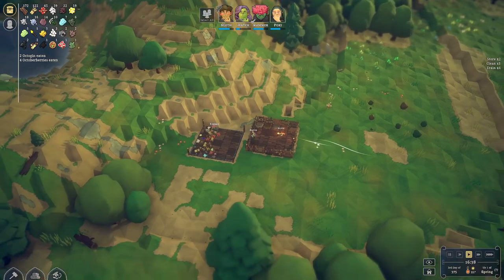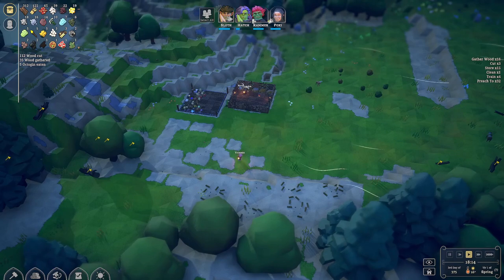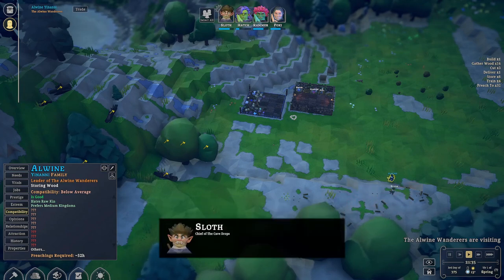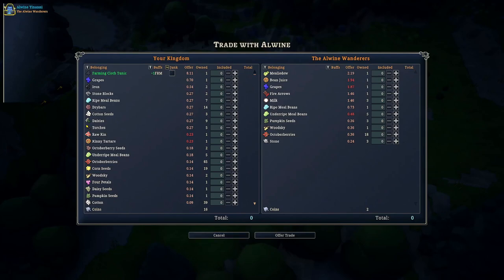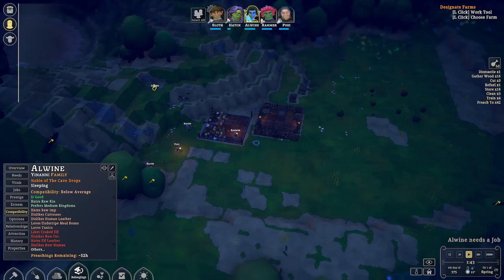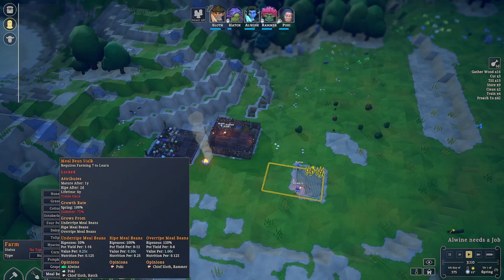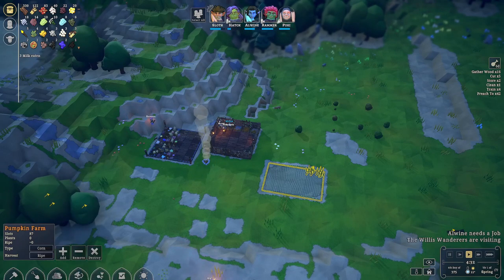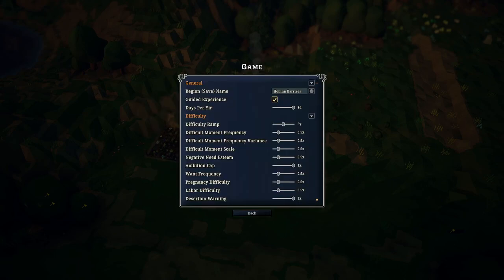Noble Fates -ep3 Our First Attack.. - Build | Craft | Farm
Harness your Demigod powers to lead a group from rags to riches in this 3D Fantasy Kingdom Management Sim with RPG elements. Command from the sky or take control in 3rd Person to BUILD, BATTLE, and RULE. Navigate a world of diverse Nobles, earn their respect, and decide their Fates.

Command your kingdom from the sky. Build, Craft, Farm, Mine, Hunt, and more. Speak to your Nobility and grow their ranks. Distribute wealth to satisfy their ambitions. Defend your kingdom from threats and foster relationships with your neighbors. Trade with visitors to acquire magical items that augment your people's skills. Loot the dead or imprison and rob the living. Force your prisoners into a life of servitude through intimidation. Bask in the adoration and appreciation of a generous reign or face the consequences of living as a tyrant.

In a far, far away land, mortals vie for control over a physical plane of existence. A collection of gods oversee this plane, lending their powers to those they see fit in pursuit of balance. Denizens of other planes reach their hands (and claws) in, many seeking nothing but chaos. You are a Kontra, a Demigod with the power to influence and control mortals. Though still a novice, you seek to build a kingdom worthy of lasting recognition.

You haven't had much luck so far...

Take control of your ruler in third person to appreciate your kingdom from a new perspective! Embark on a peaceful stroll through your forest. Hunt a local herd of deer for food using your trusty magical bow. Butter up a trader to lower their prices for a good deal. Convince a visiting Noble to defect from their liege lord and donate their goods to your cause. Live out cinematic moments where you hop down from the battlements to ambush your foes or use your skills to keep the attention of a giant beast while your people bring it down.

Mortals have Alignment and Opinions which make them unique. They have Memories where they store the interactions that have impacted them the most. They leverage their Alignment, Opinions, and Memories to make informed decisions.

A highly motivated Mortal will do everything in their power to rise to the top and make their foes pay while making sure everyone knows why. Each playthrough is seeded with a simulated history of Mortals and interactions that form the basis of where your story starts.

Mortals learn, and their Skills and Ambitions grow. Gods reward their growth with powerful Abilities. Eventually they age, regress, and die.

Beyond other mortals, a growing threat has culminated in the appearance of Demonic Carbuncles across the lands. Break them open to take on the challenge of the Demonic Breach - yielding endless waves of Demons with scaling rewards. Face the Breacher, a demon that can lay waste to even the strongest defenses. Wield the local Mage's powers to push back the threat and seal the Breach before everyone dies. Bask in the glory of besting overwhelming odds or forego the rewards and choose the safer path. It's up to you.

Your story continues as long as you have someone left to wear the crown. The loss of a ruler can render the reason behind a longstanding feud moot or bring a forgotten injustice back to the forefront. Opinions of a new ruler will differ and people will react accordingly.

Keep your people alive and happy to secure your legacy!

Dozens of Hours of unlocks and experiences
Command from the Sky or Control your Ruler in 3rd Person
Full Onboarding Experience
Repeatable end-game challenge
Deep Mod Support utilizing the Steam Workshop
A deep set of updates that bring new twists to your stories!

Build | Craft | Farm

I would like to thank you for all the support you have given to my channel and if you would like to continue to help out with tips/donations it would be much appreciated, Bless you.